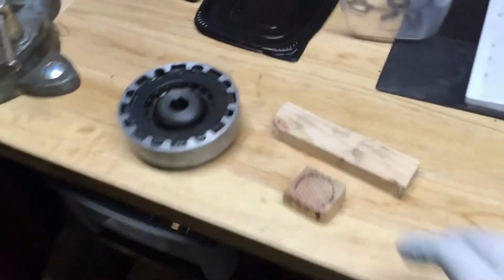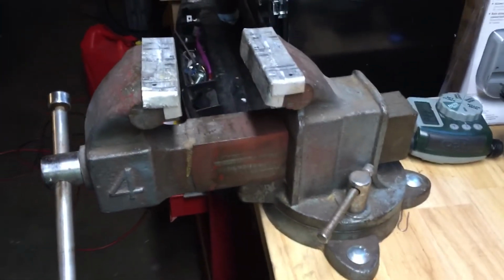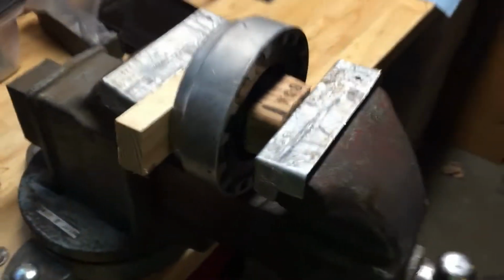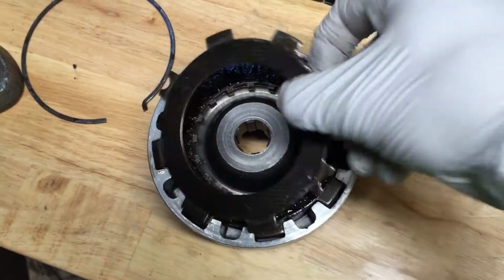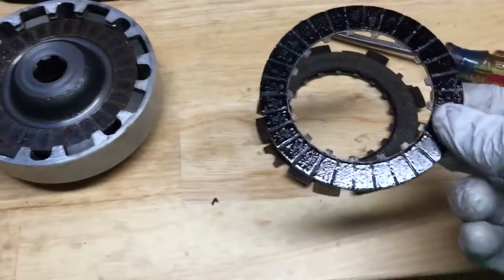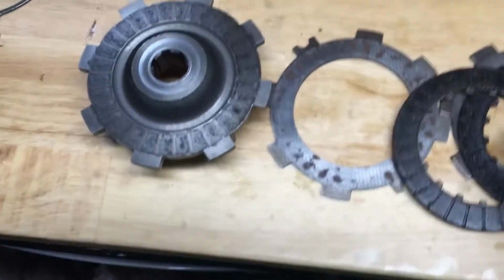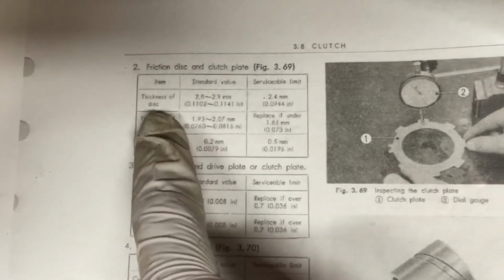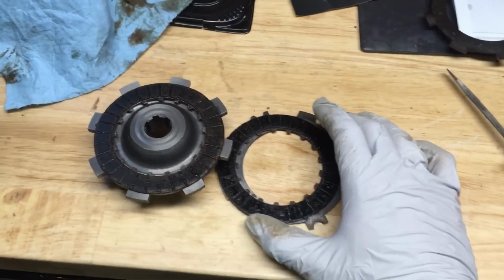How to Disassemble a Honda S90 Clutch (works for CT90s, SL90s, CL90s, and many more bikes)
Here is a quick video on how to disassemble a pretty common clutch found on Honda's 90cc engine series. The same basic principles should work on a few different makes and models.